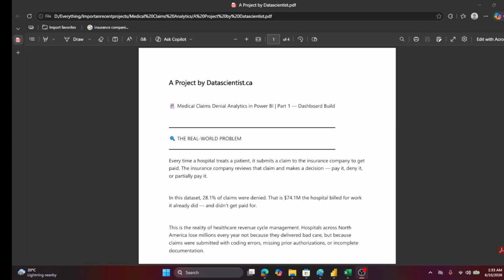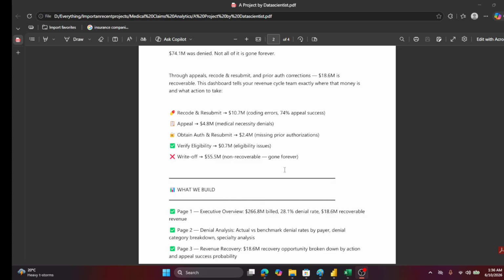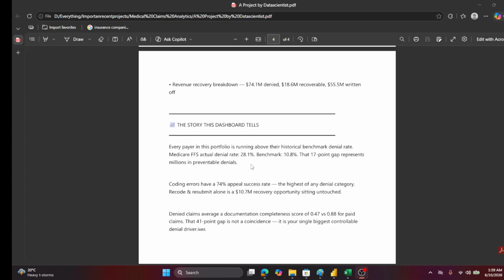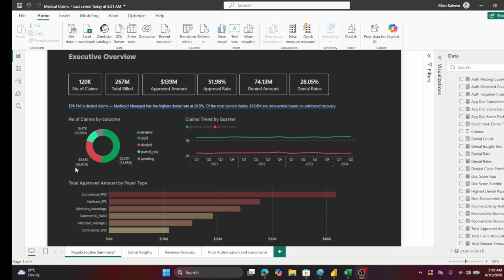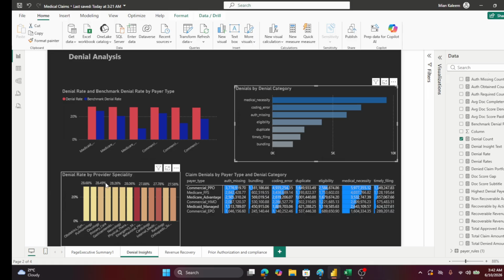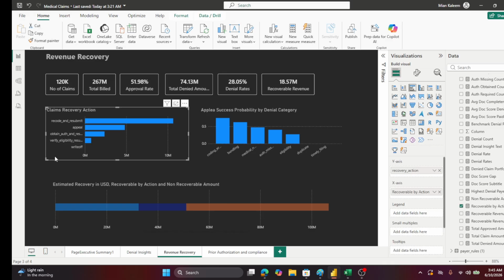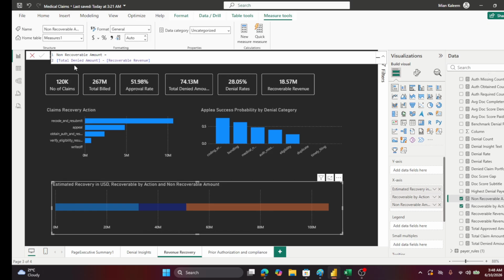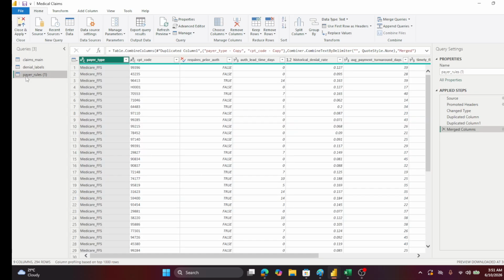Hospital Medical Claims Denial Analytics in Power BI Part 1 | Complete Healthcare Dashboard Tutorial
Every time a hospital treats a patient, it submits a claim to the insurance company to get paid. The insurance company reviews that claim and makes a decision — pay it, deny it, or partially pay it.
In this dataset, 28.1% of claims were denied. That is $74.1M the hospital billed for work it already did — and didn't get paid for.
This is the reality of healthcare revenue cycle management. Hospitals across North America lose millions every year not because they delivered bad care, but because claims were submitted with coding errors, missing prior authorizations, or incomplete documentation.

This dashboard is built for the people whose job it is to fix that:

👤 Revenue Cycle Managers — where are our denials coming from?
👤 Hospital CFOs — how much can we recover and how?
👤 Medical Coding Teams — which claims have errors causing denials?
👤 Prior Auth Coordinators — which claims were denied for missing authorization?
👤 Healthcare Data Analysts — how do we turn this data into action?

💰 THE RECOVERY OPPORTUNITY
$74.1M was denied. Not all of it is gone forever.

Through appeals, recode & resubmit, and prior auth corrections — $18.6M is recoverable. This dashboard tells your revenue cycle team exactly where that money is and what action to take:

💊 Recode & Resubmit → $10.7M (coding errors, 74% appeal success)
📋 Appeal → $4.8M (medical necessity denials)
🔐 Obtain Auth & Resubmit → $2.4M (missing prior authorizations)
✅ Verify Eligibility → $0.7M (eligibility issues)
❌ Write-off → $55.5M (non-recoverable — gone forever)

📊 WHAT WE BUILD
✅ Page 1 — Executive Overview: $266.8M billed, 28.1% denial rate, $18.6M recoverable revenue
✅ Page 2 — Denial Analysis: Actual vs benchmark denial rates by payer, denial category breakdown, specialty analysis
✅ Page 3 — Revenue Recovery: $18.6M recovery opportunity broken down by action and appeal success probability
✅ Page 4 — Prior Auth & Compliance: Auth compliance rates, documentation completeness vs outcome

🗂️ DATASET — 5 TABLES
• claims_main — 120,000 claims, 25 columns (fact table)
• denial_labels — Denial intelligence: X12 codes, appealability, appeal success probability, recovery actions
• payer_rules — Payer-specific rules: prior auth requirements, historical denial rates, filing limits per CPT code
• train_test_split — Predefined 70/15/15 ML split (used in Part 2)
• data_dictionary — Full schema reference

📥 Download the dataset free at: datascientist.ca

🔑 KEY CONCEPTS COVERED
• Composite key problem — why payer_rules won't join on a single column and how to solve it with a Merged column in Power Query
• Many-to-one relationships in Power BI model view
• DAX measures: Denial Rate, Approval Rate, Recoverable Revenue, Auth Compliance Rate, dynamic insight text
• Actual vs benchmark denial rate comparison using RELATED and AVERAGE
• Documentation completeness score correlation with claim outcomes
• Revenue recovery breakdown — $74.1M denied, $18.6M recoverable, $55.5M written off

📈 THE STORY THIS DASHBOARD TELLS
Every payer in this portfolio is running above their historical benchmark denial rate. Medicare FFS actual denial rate: 28.1%. Benchmark: 10.8%. That 17-point gap represents millions in preventable denials.

Coding errors have a 74% appeal success rate — the highest of any denial category. Recode & resubmit alone is a $10.7M recovery opportunity sitting untouched.

Denied claims average a documentation completeness score of 0.47 vs 0.88 for paid claims. That 41-point gap is not a coincidence — it is your single biggest controllable denial driver.iver.